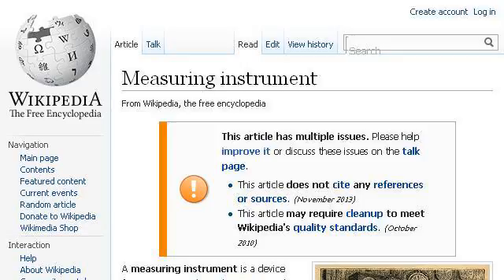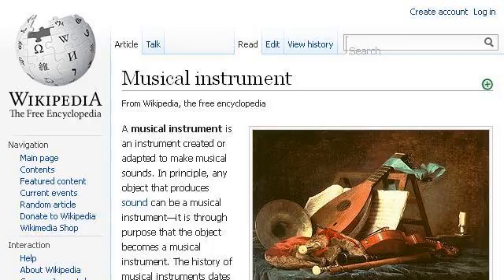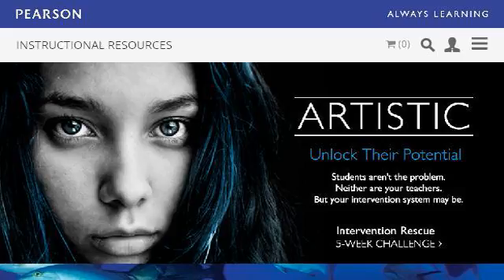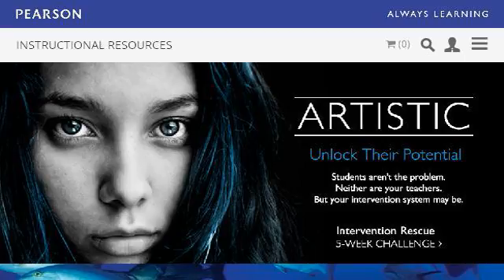Instruments Used In Science